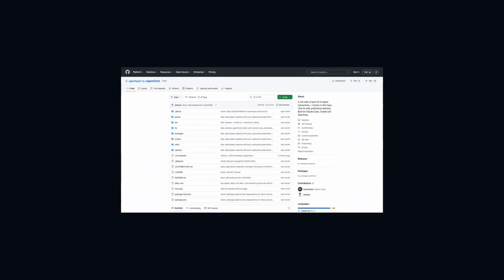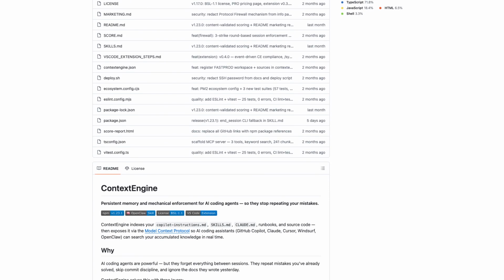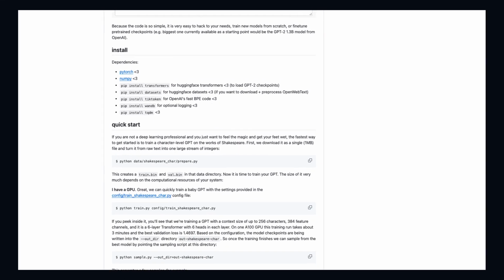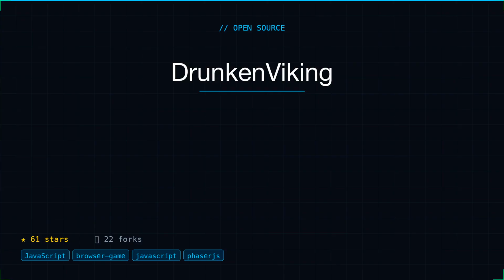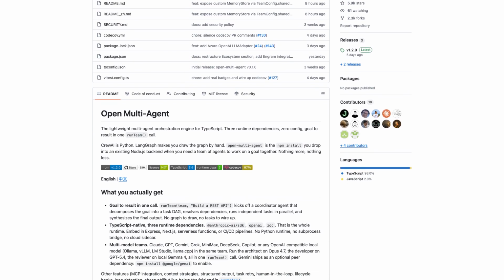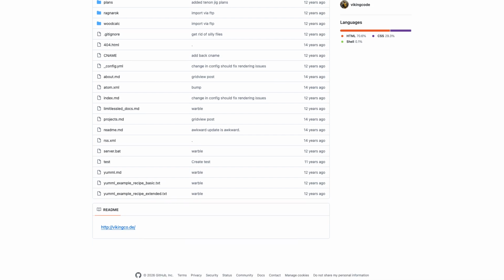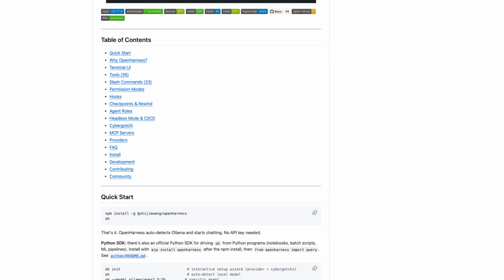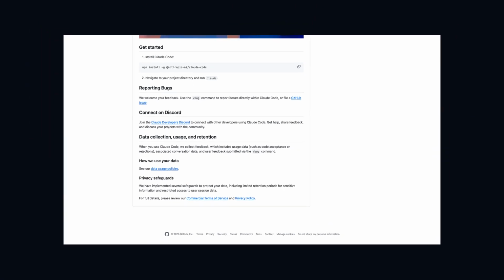17 Trending Open Source Projects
In this episode of Open Source Scribes, we explore a collection of open source tools designed to improve development efficiency. From infrastructure automation to new frameworks, here are the latest repositories from GitHub covered in today's roundup.

## ⏱️  Timestamps & Links

0:00 - Intro
0:11 - AgentClick

1:02 - ts-graph-mcp

2:00 - ContextEngine

3:08 - nanogpt

4:02 - claude-code

4:58 - scheduled

5:45 - nanoGPT

6:38 - DrunkenViking

7:24 - LocalAI

8:18 - open-multi-agent

9:14 - claude-agent-sdk-python

10:05 - vikingcode.github.io

10:52 - anthropic-sdk-go

11:44 - openharness

12:36 - weekly

13:26 - nanoGPT

14:16 - claude-code-source